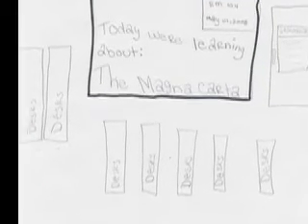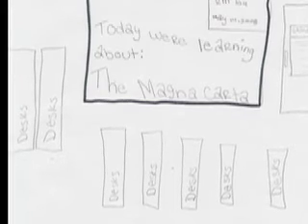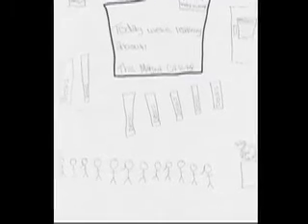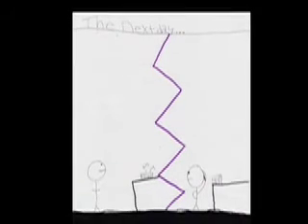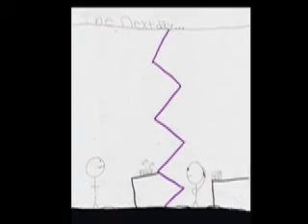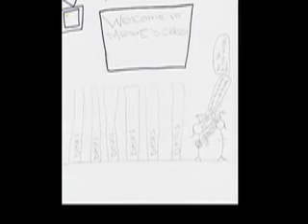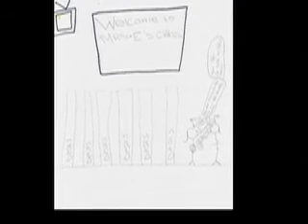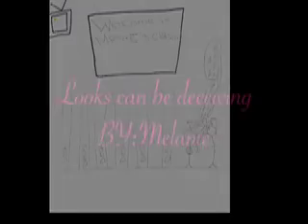looks can be deceiving by melani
A girl talks about her experience about being accused of lying, and is concerned about it since she normally doesn't get in trouble.